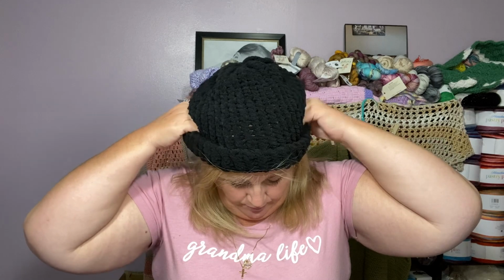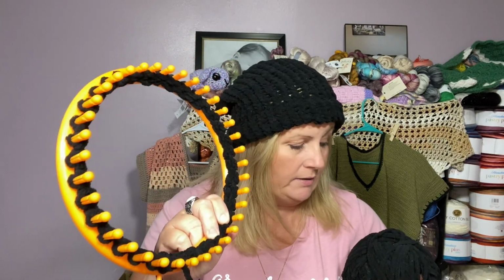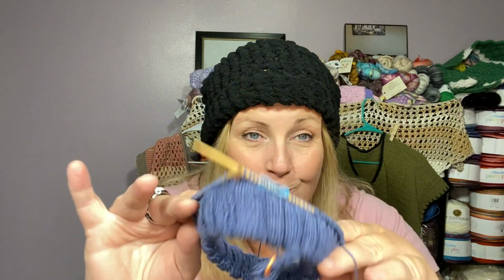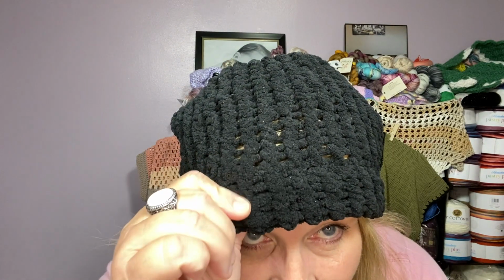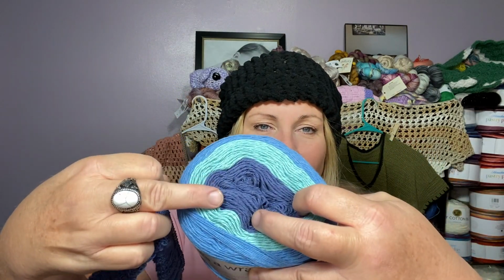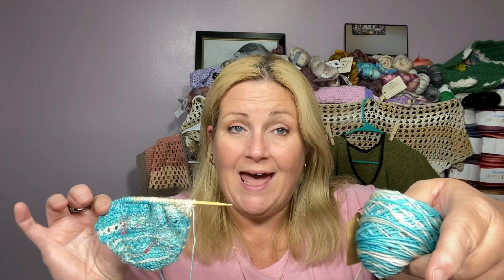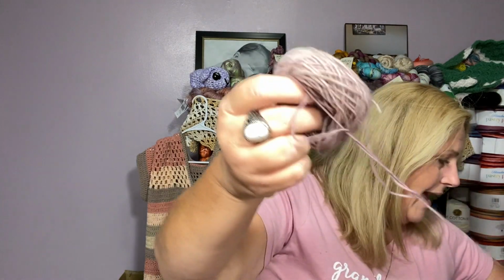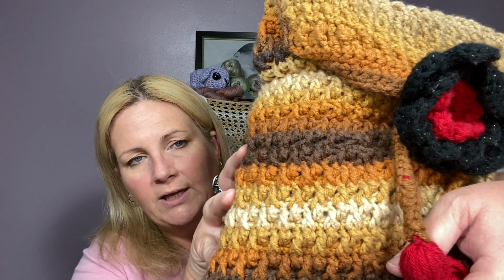KNIT & CROCHET CHAT Ep #72 SHOW N' TELL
Hi all my awesome friends!
As always I have so much to talk to you about, I have a finished object and I've been working on a couple of things, (knitting woohoo) So grab yourself a cuppa and lets go!
Forgot to mention (brain fart) sorry, hat pattern I am following is the Ross Hat pattern, designer @smellgreatguy pattern is free on Ravelry, all show notes linked below!
Patterns:
Links:
How to Norwegian Purl:
Just a mention, once you get going using this technique, the movement isn't as exacerbated, I have a smooth quick rhythm that feels like only two to three small movements.
Yarns:
I purchased my It's a Wrap Yarn on sale at Michael's $3  I can't find any stores showing product left for the clearance price, You may want to go check your local store.
Felicity YarnStudio Her Beautiful Christmas Advent 2020 Yarn

I also share my love of yarn, crafting and my family on other social media, I will leave the links here:

Happy Mail: 📬
Tammie Fike

If you use this link and sign up for Knitcrate, I receive a coupon code for one free month, it does not cost you extra, also Knitcrate has awesome deals for first time crate subscribers!  Here’s my code, this link it will take you directly to Knitcrate.